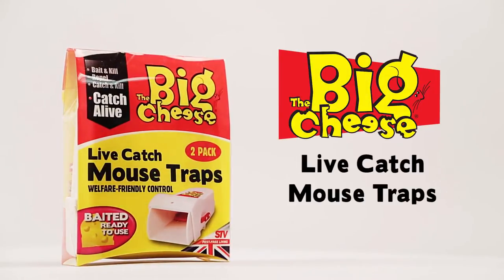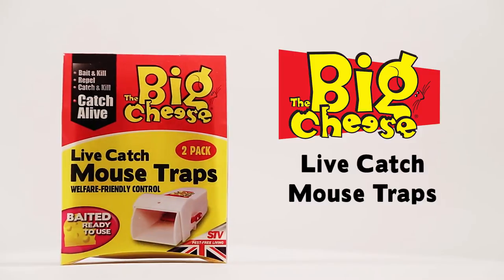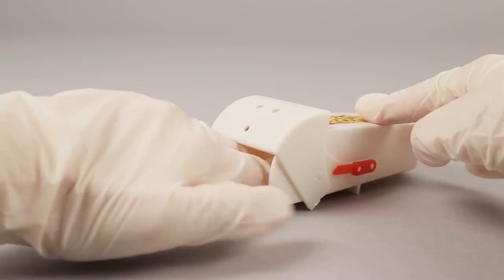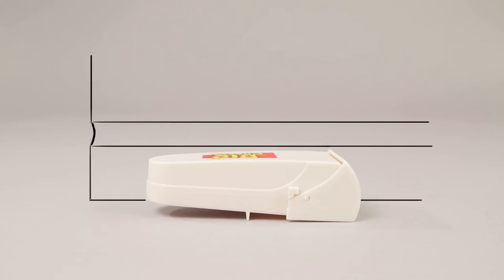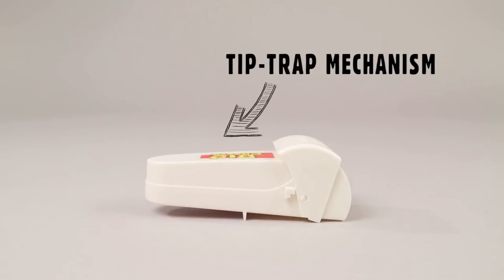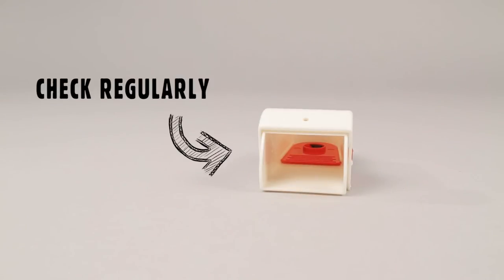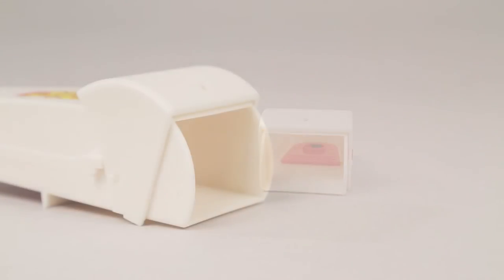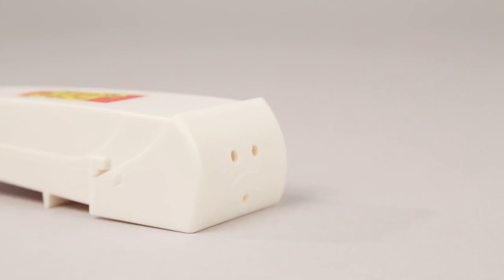The Big Cheese Live Catch Mouse Trap- How To Video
Control mice in and around the home without harming them by using The Big Cheese Live Catch Mouse Trap. The simple trip-and-trap mechanism is easy to set and comes baited and ready to use. This welfare-friendly trap, doesn't harm the mouse and the locking bar ensures to possible escape.